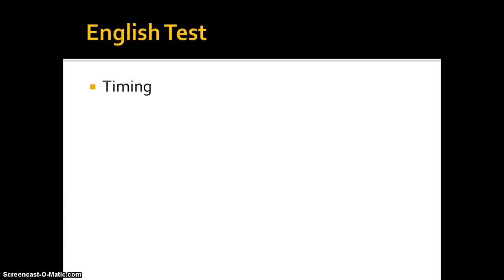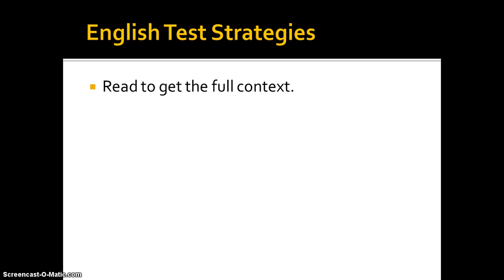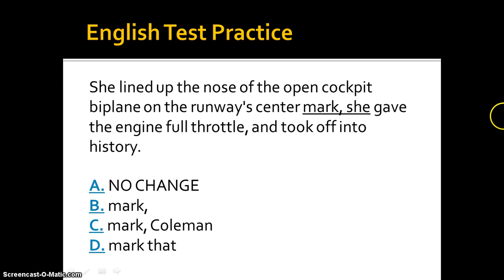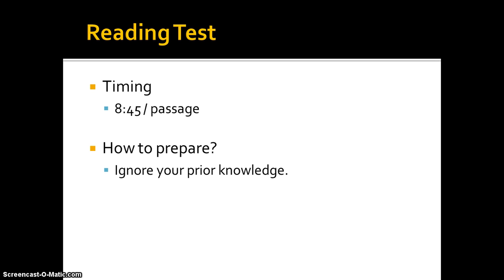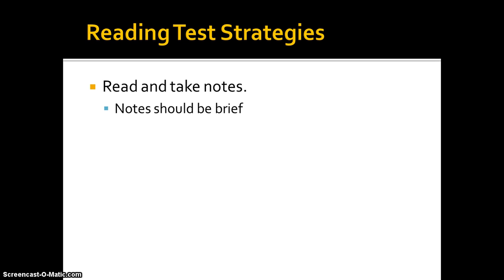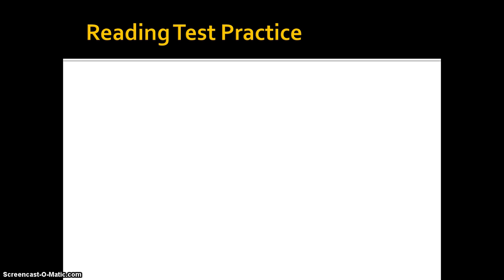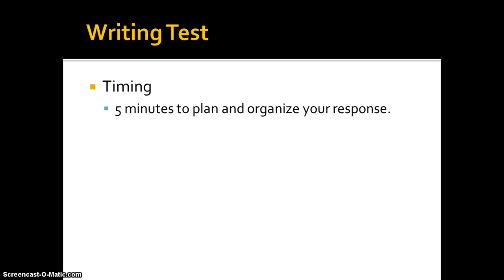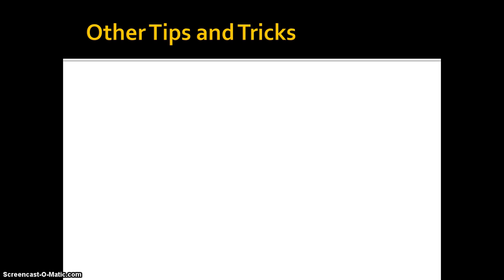ACT Tips and Tricks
... Sorry the video cuts short.

The last three tips are "Eat breakfast. Bring a snack. Sleep"